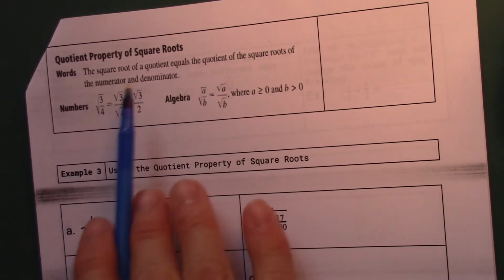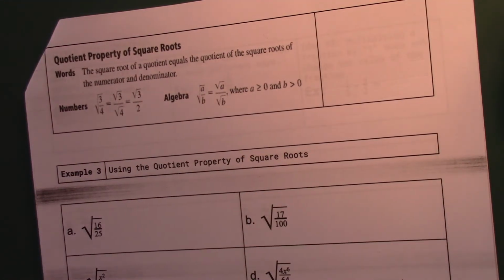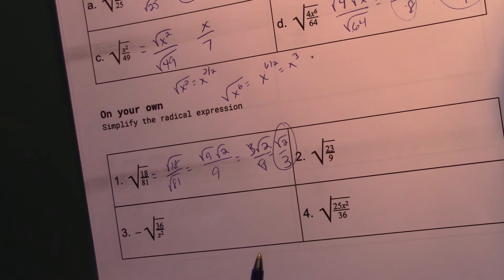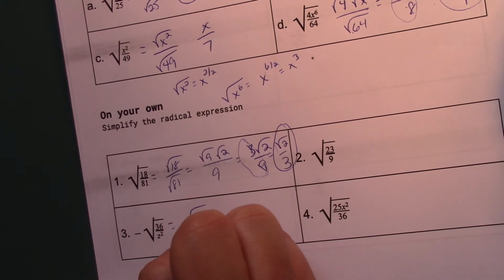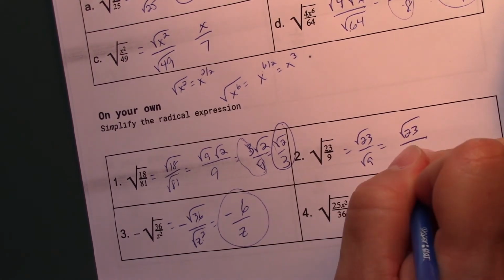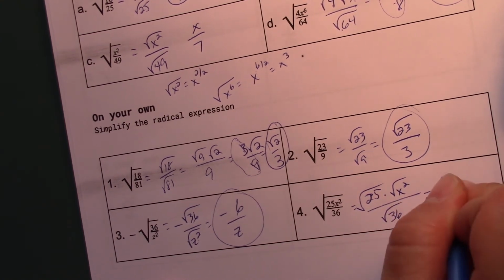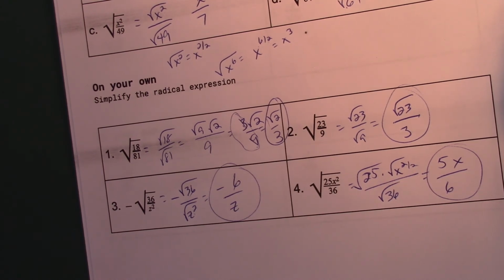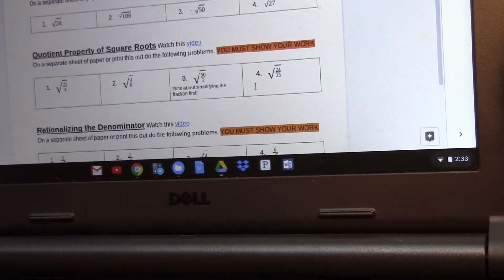9 1C quotient prop A1B Corona